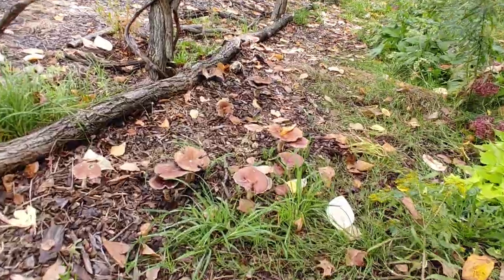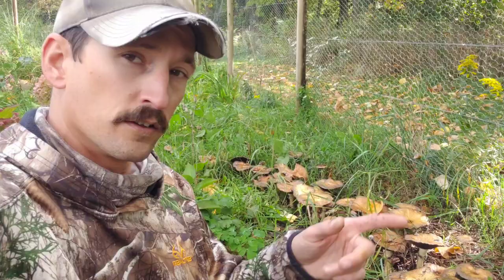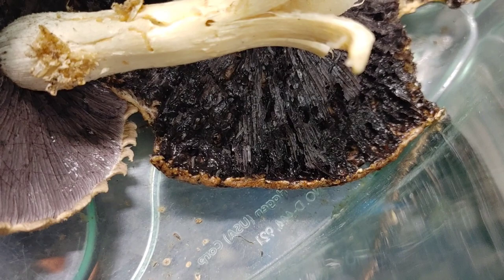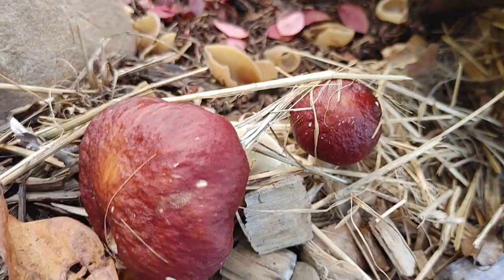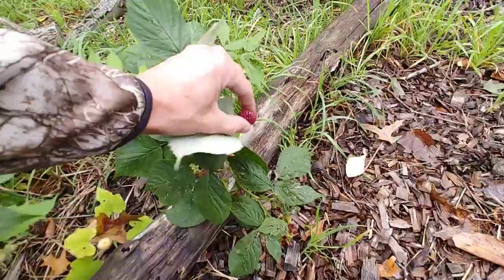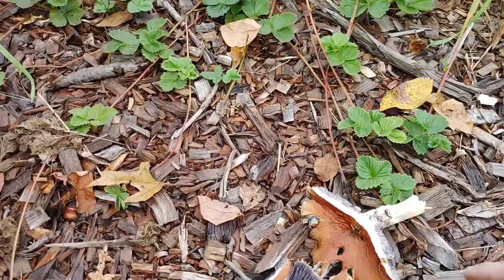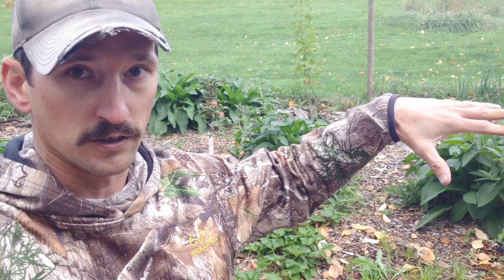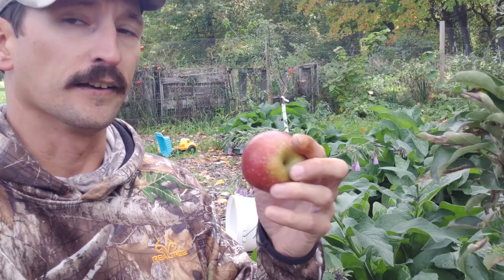THE GROSS Side of Outdoor Mushroom Cultivation | MAGGOTS in Your Mushrooms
Growing mushrooms outdoors is an easy way to grow edible mushrooms in your garden or in a bed.  I discovered something GROSS while cultivating mushrooms outside.  See what is lurking inside your mushrooms!

Want to show your appreciation for the Fast Gardening Michigan channel at NO EXTRA COST to you? Use the link below for all of your online shopping! Proceeds help fund the channel!